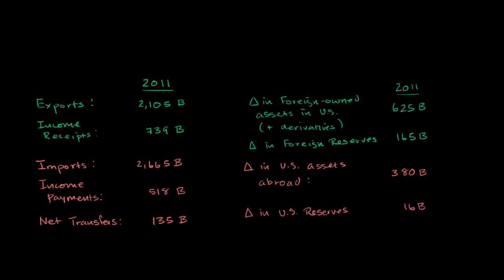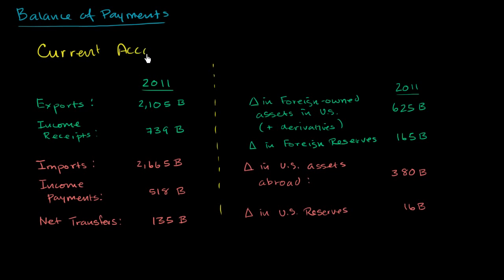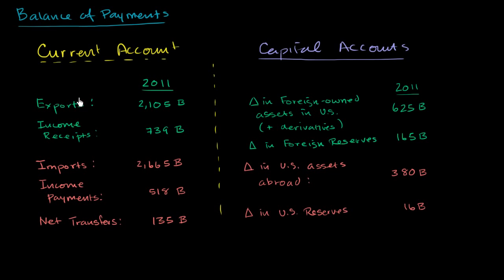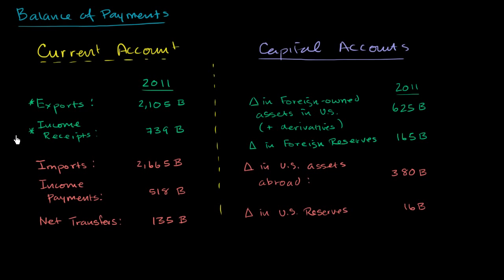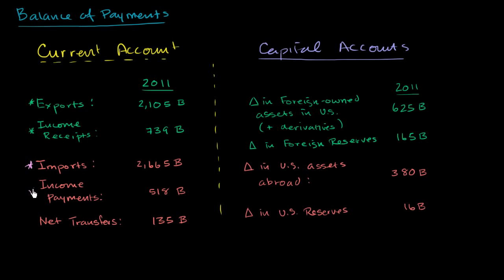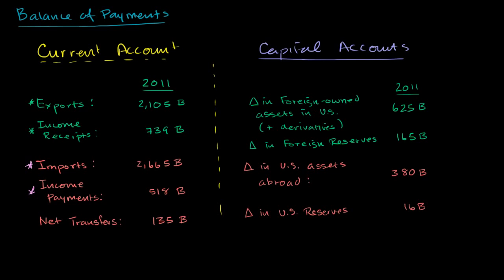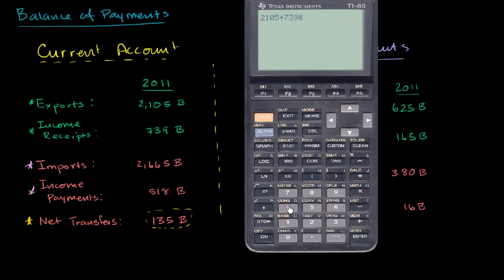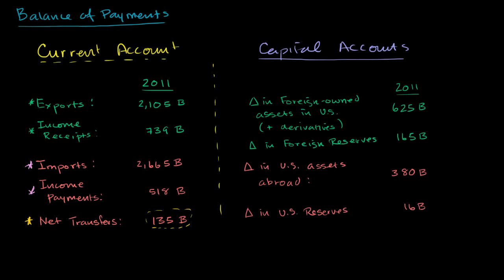Balance of Payments Current Account